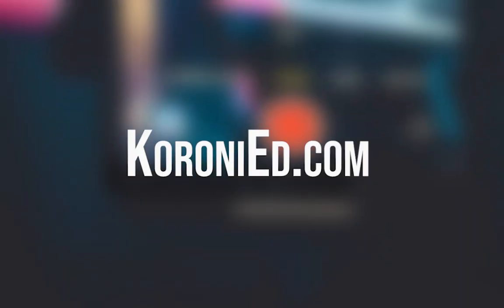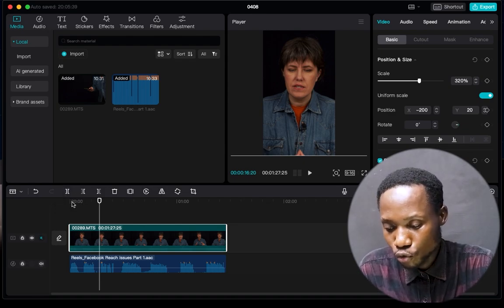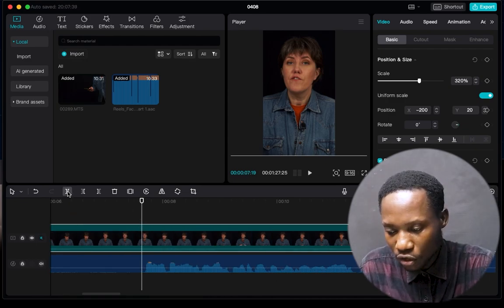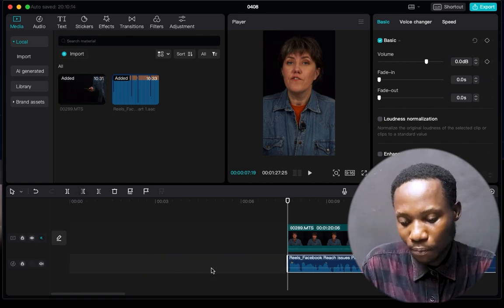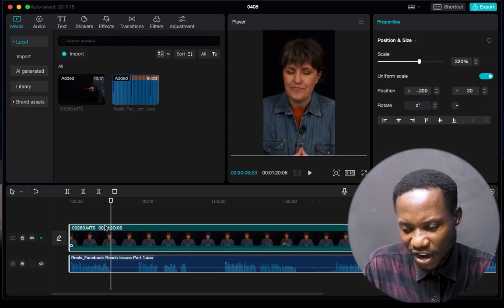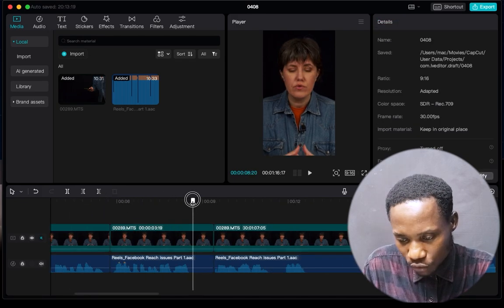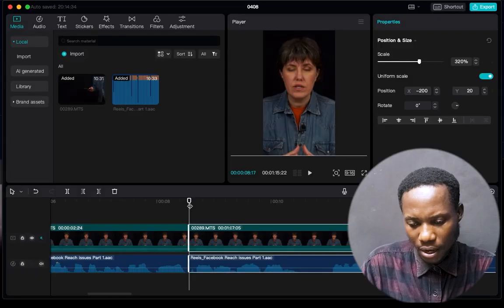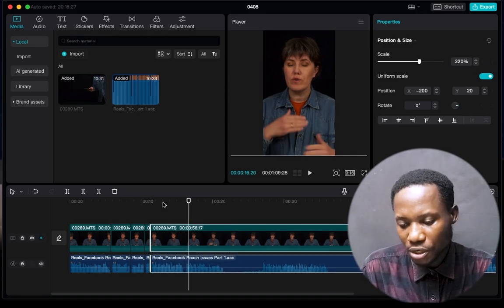Video Editing Trimming Techniques - Split Razor Tools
Learn editing talking-head shorts with CapCut for Desktop!
In this lesson, you'll master the essential trimming techniques needed to clean up your Reels, Shorts, and TikToks using CapCut’s Split Tool.

You’ll learn:
✂How to use the Split Tool, Delete Left, and Delete Right
✂How to remove pauses, mistakes, and repeated takes
✂How to trim empty spaces using waveform indicators
✂How to edit faster by splitting both video and audio together
✂How to close gaps and create a smooth, polished talking-head short
✂How to maintain only the clean, final message of your Reel

This step ensures your short-form video is concise, engaging, and ready for any platform.